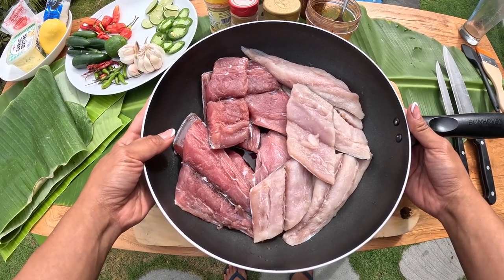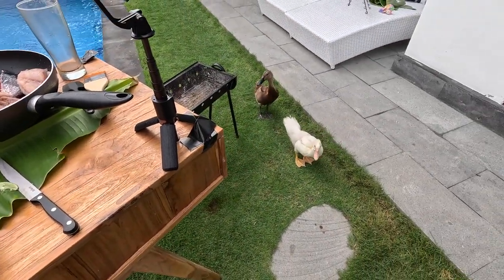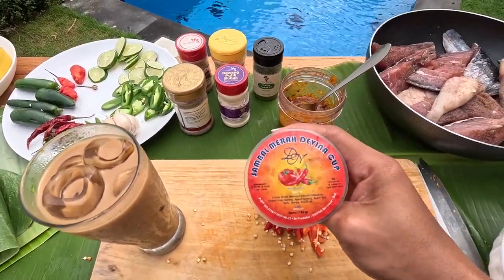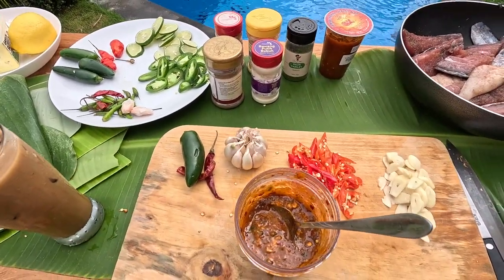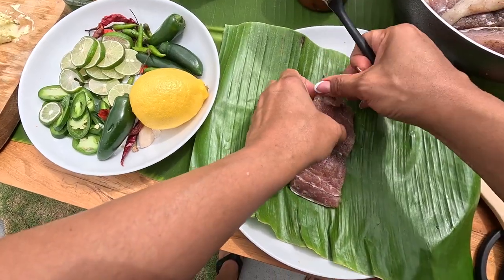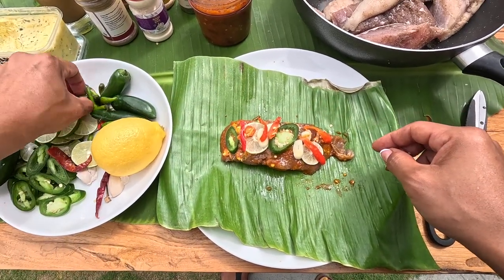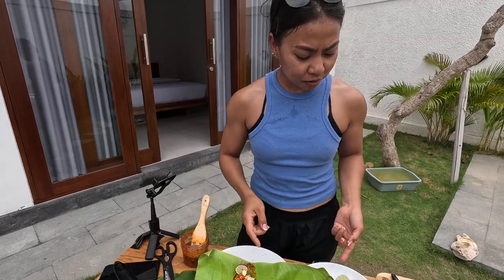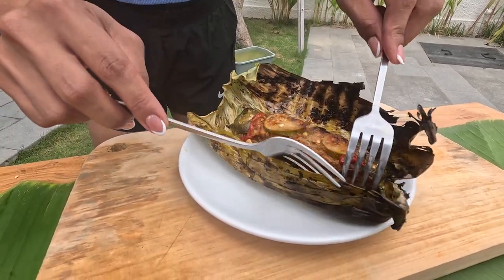Asian Style Fish Grilling with Sambal - Bali Vlog #2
Blue Runner and Mahi-Mahi with sambal wrapped and grilled in Banana leaves! Enjoy watching and happy eating! Catch, clean and cook by @TheMatthewSlattery and @EatingwithMandM